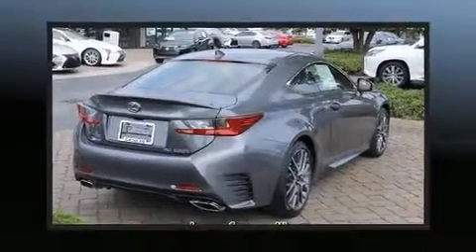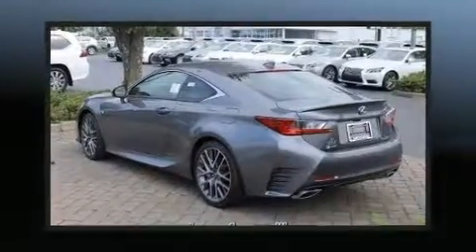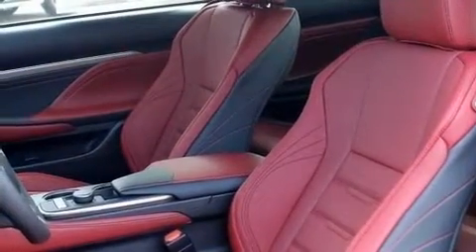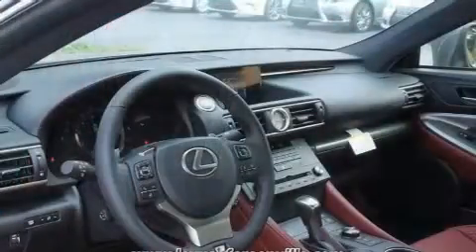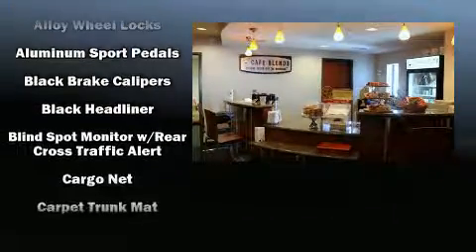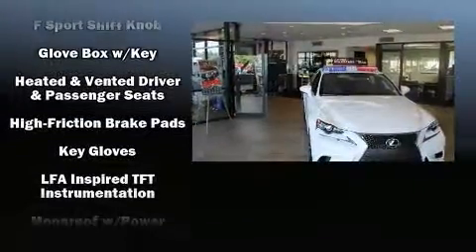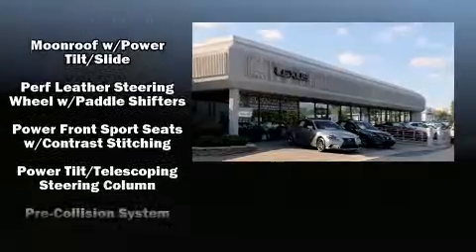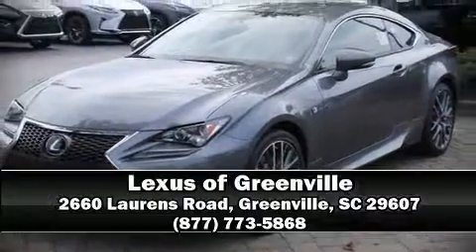2017 Lexus RC 200t in Greenville, SC 29607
You can expect a lot from the 2017 Lexus RC 200t This 2 door, 4 passenger coupe is waiting for you to take home! Lexus made sure to keep road-handling and sportiness at the top of it's priority list. It features an automatic transmission, rear-wheel drive, and a 2 liter 4 cylinder engine. The engine breathes better thanks to a turbocharger, improving both performance and economy. Lexus prioritized practicality, efficiency, and style by including: front and rear reading lights, a power seat, fully automatic headlights, tilt and telescoping steering wheel, lane departure warning, remote keyless entry, and more. For drivers who enjoy the natural environment, a power moon roof allows an infusion of fresh air. Lexus ensures the safety and security of its passengers with equipment such as: dual front impact airbags, head curtain airbags, traction control, brake assist, a security system, an emergency communication system, and 4 wheel disc brakes with ABS. Adaptive cruise control maintains a pre set distance behind the car ahead of you, simplifying highway driving and enhancing safety. We'd also be happy to help you arrange financing for your vehicle. Stop in and take a test drive!